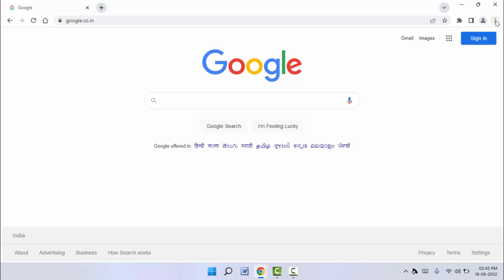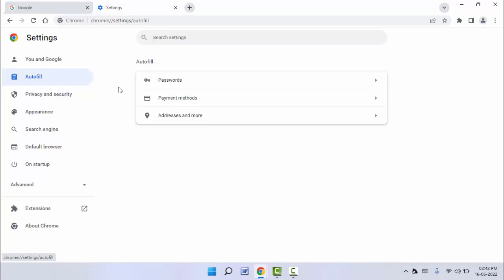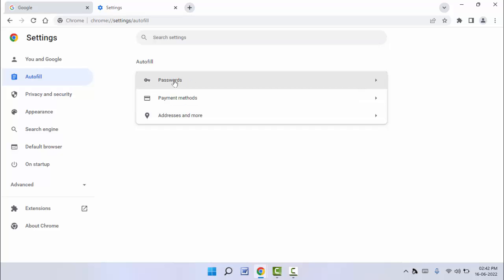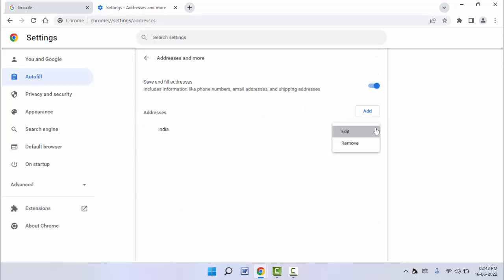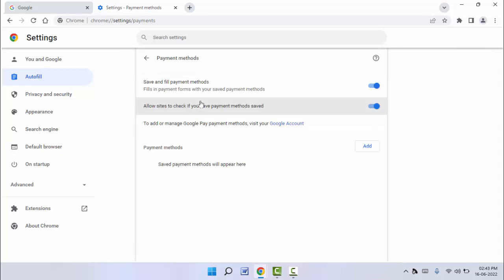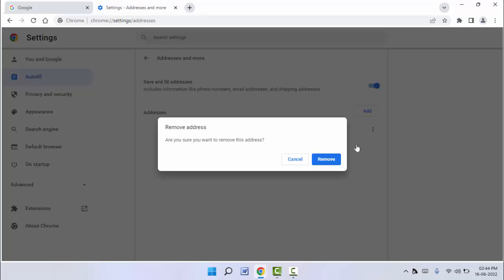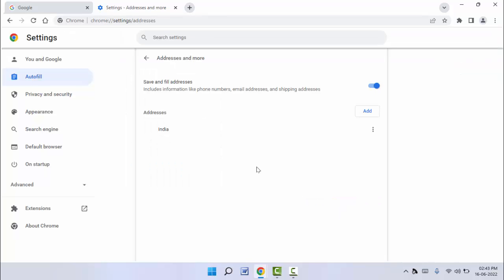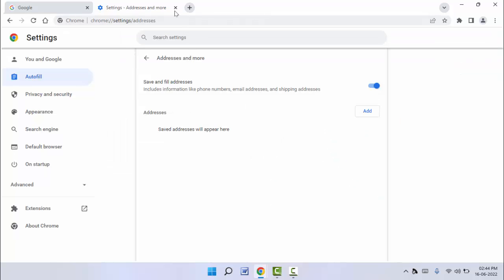How to Add or Remove Auto-fill Password, Address & Payment Method On Google Chrome in Windows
On Windows How to Add or Remove Auto-fill Password, Address & Payment Method On Google Chrome
How to Delete Auto-Fill on Google Chrome